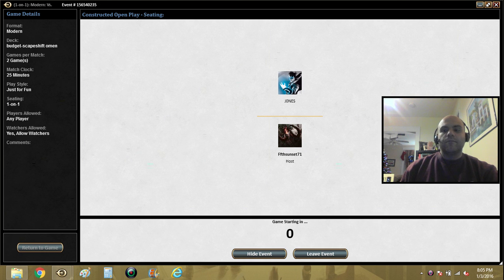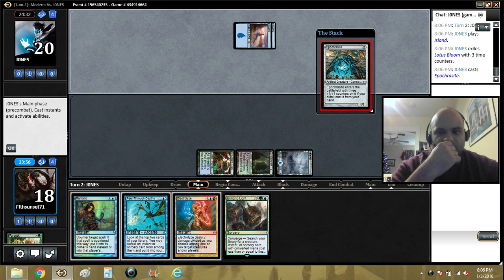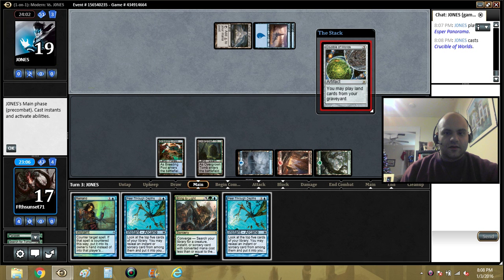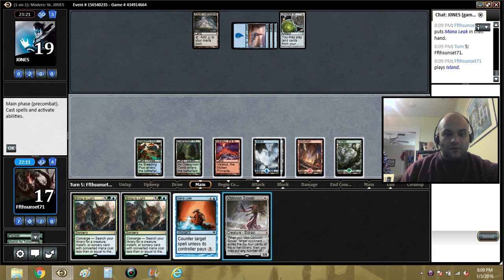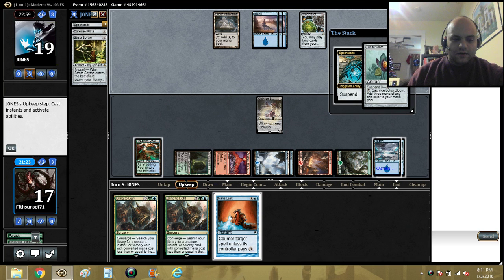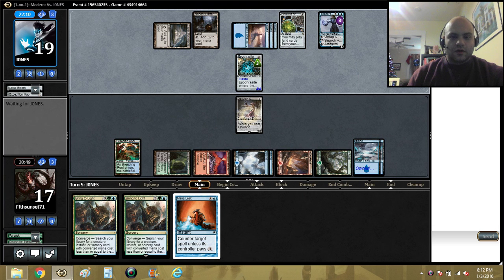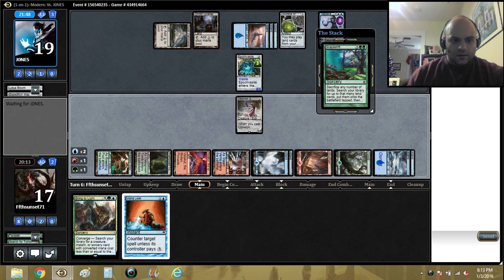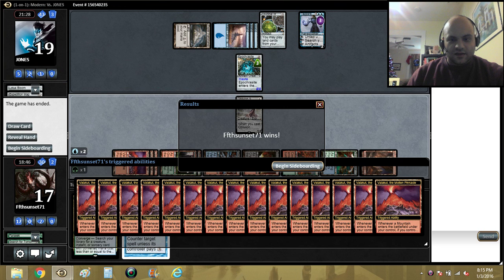Modern Budget Omen Scapeshift MTGO Magic the Gathering Match 1